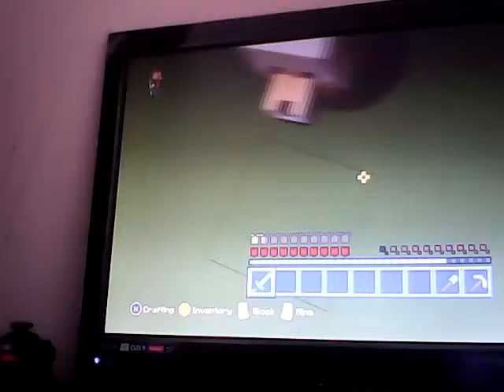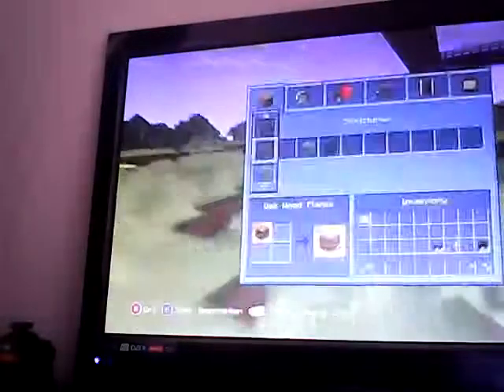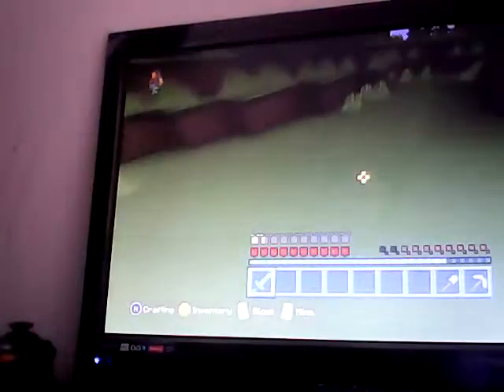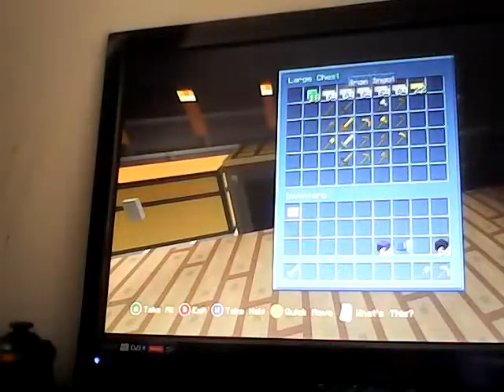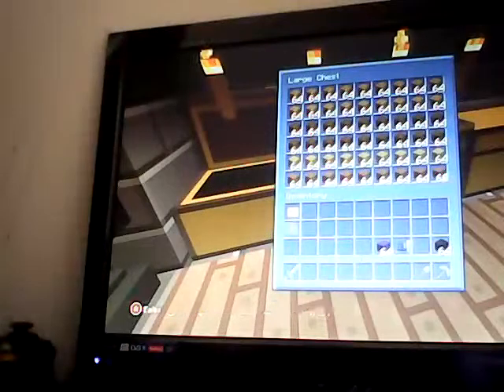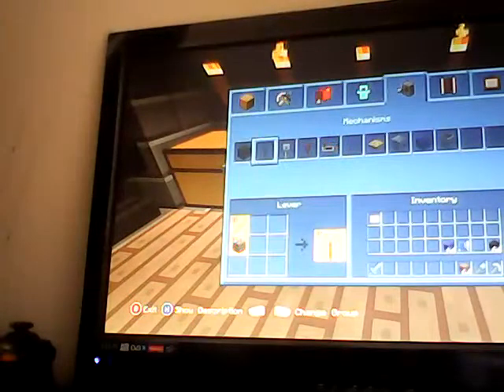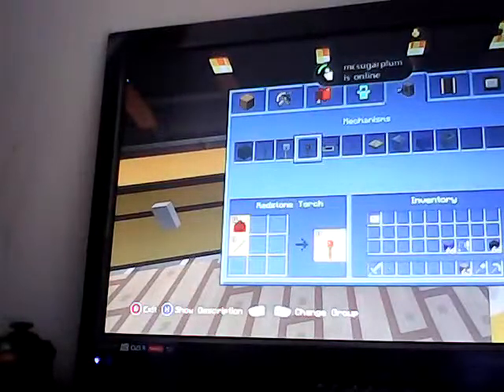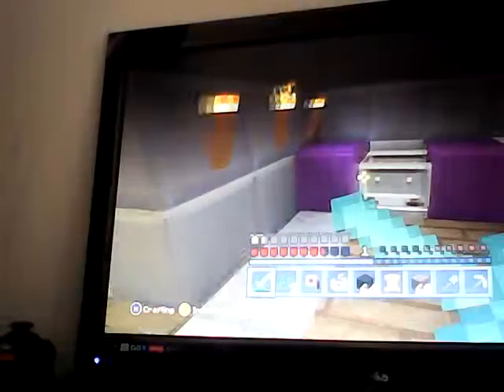My_first_Minecraft_video.mp4